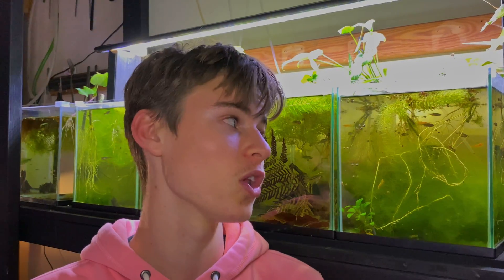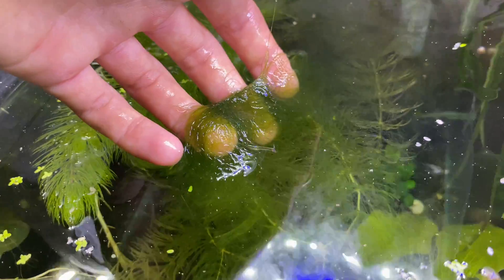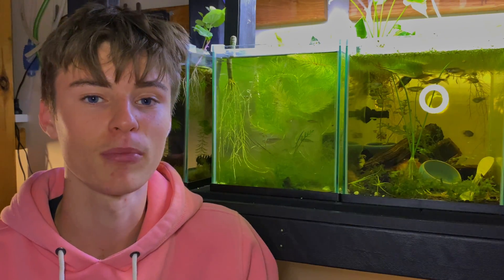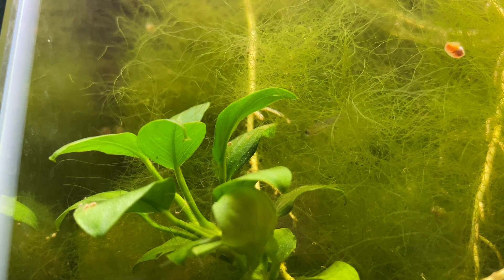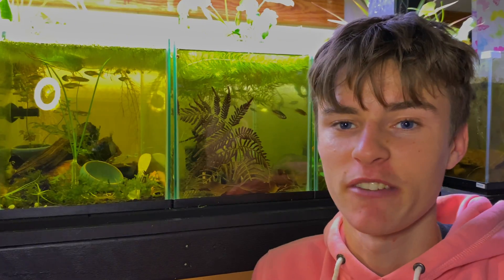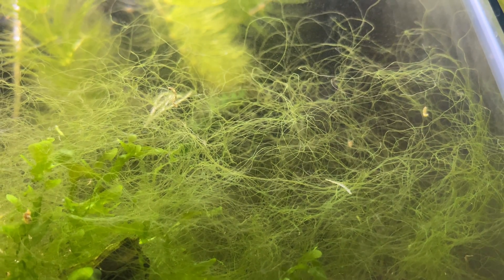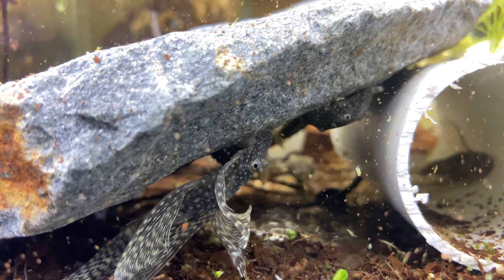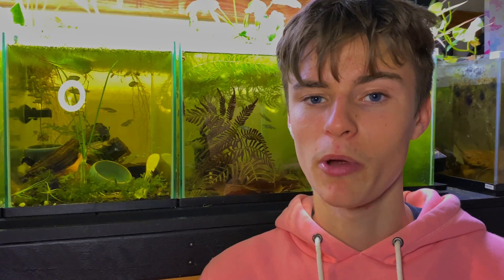Why Algae Might Be Your Aquarium’s Best Plant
🌿 Think algae is just a problem? Think again! This video explores the surprising benefits of algae in your aquarium, from providing natural food sources to helping maintain water quality.

Learn why algae can be a valuable addition to your aquatic ecosystem and how to manage it for the best results.